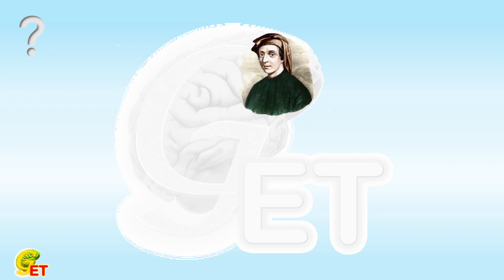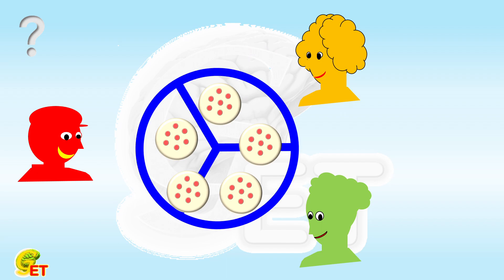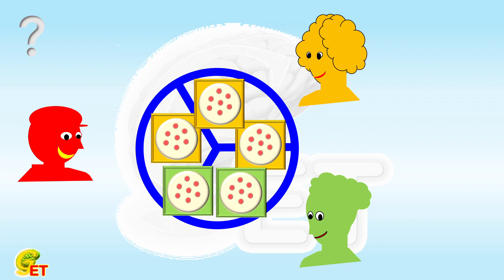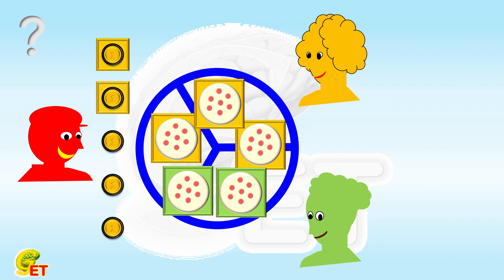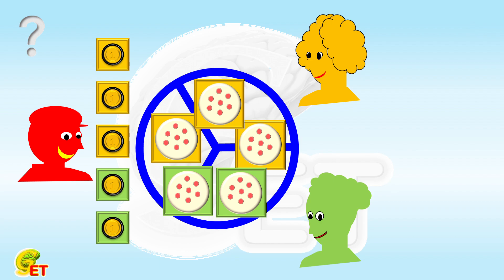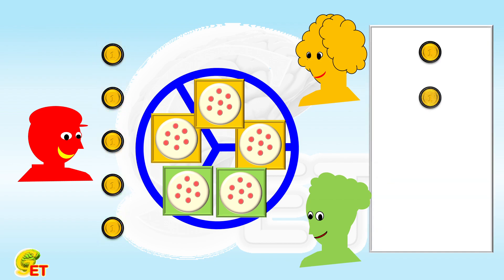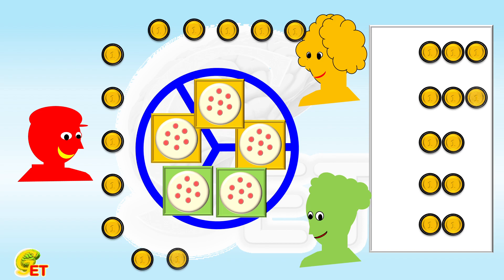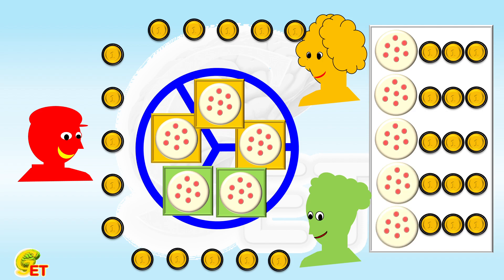A question asked by Fibonacci. 【Fun Math, 6th grade – 25】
This is a small question asked by Fibonacci.